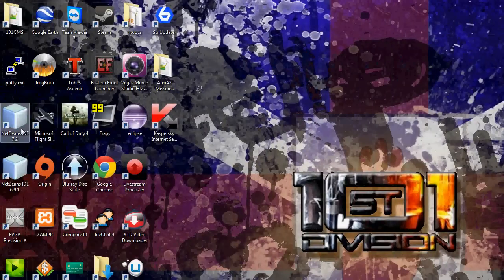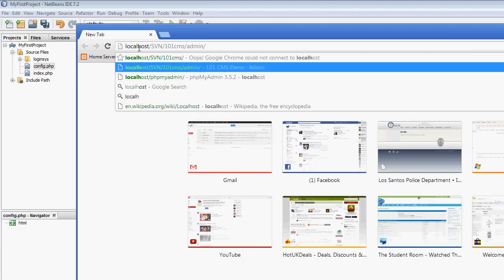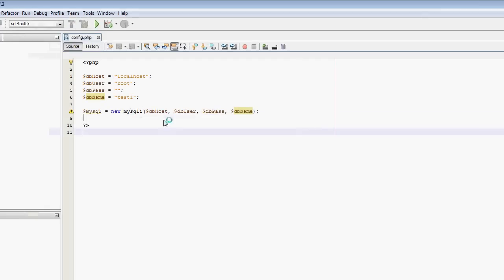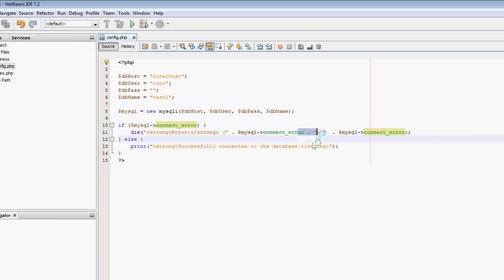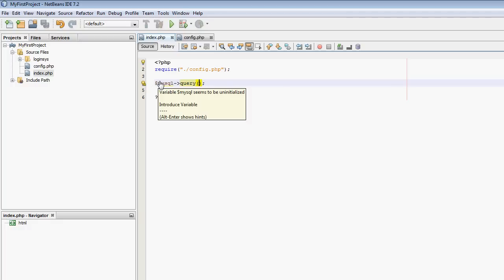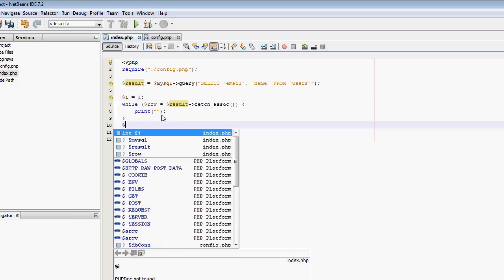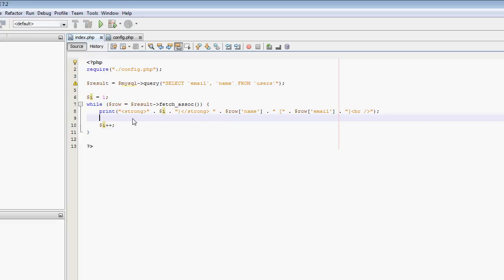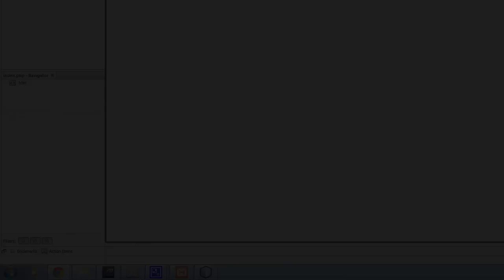NetBeans PHP Tutorial - Introduction to MySQLi #10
In this tutorial I give a short introduction as to how to use MySQLi (MySQL Improved) and the differences between it and the (now) deprecated MySQL functions.